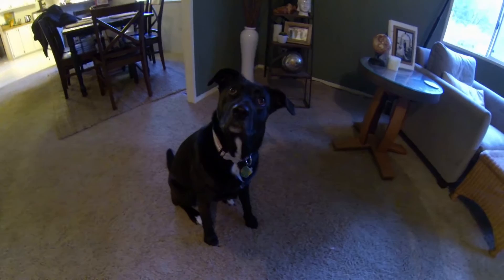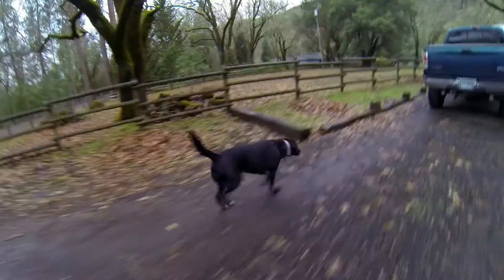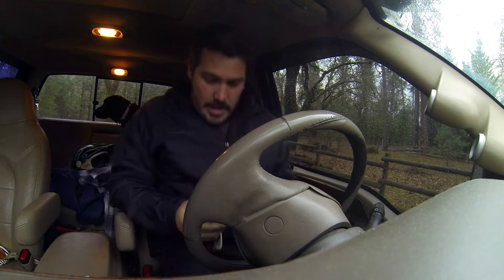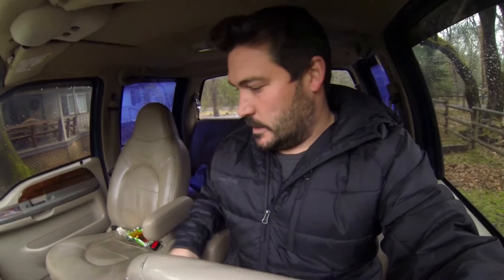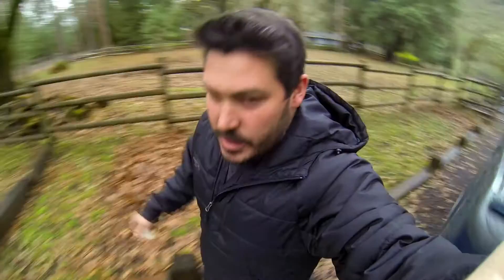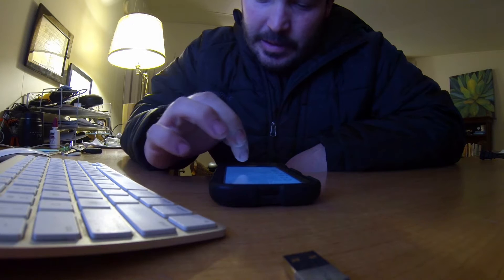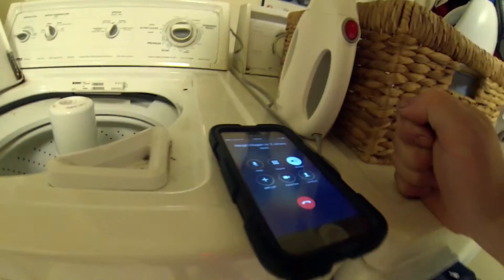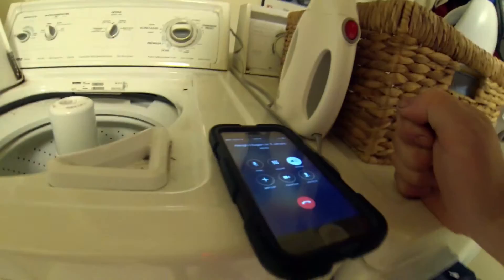You can't drink Whiskey with a busted Alternator EP.1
Episode one to my new weekly Vlog series.  I will be posting at least one Vlog a week.  Content will be a mix of everyday life including Woodworking, dirt biking, a little bit of shooting, and everything in-between.